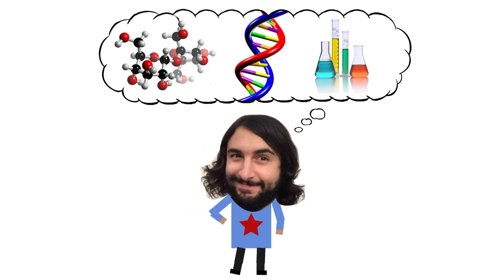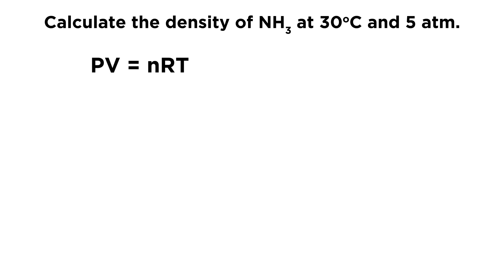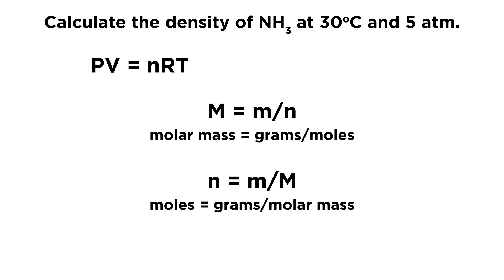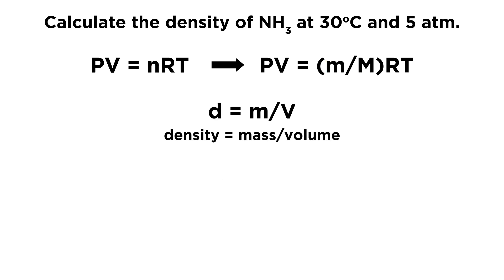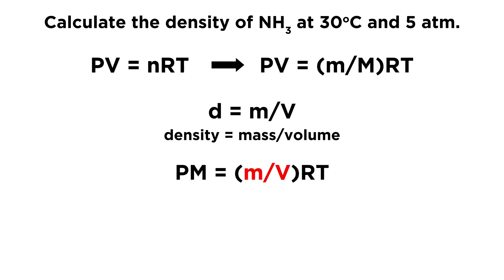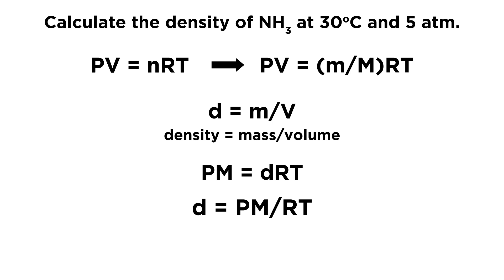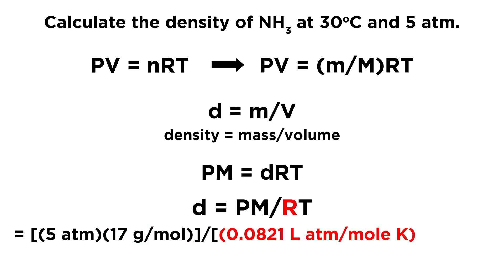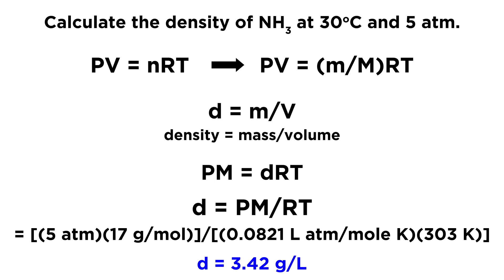IIT/JEE Chemistry Practice #22: Density of a Gas